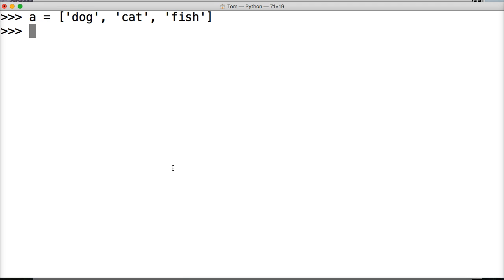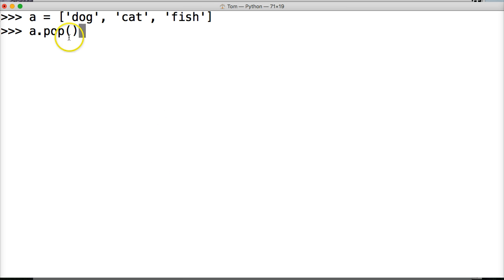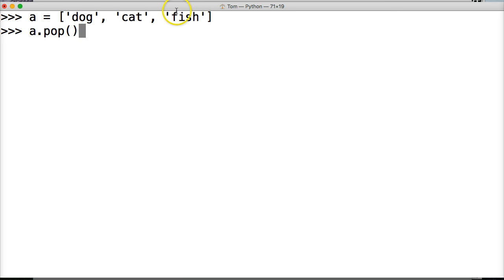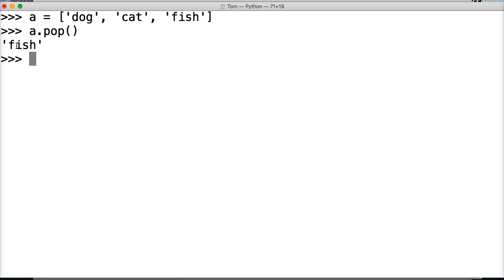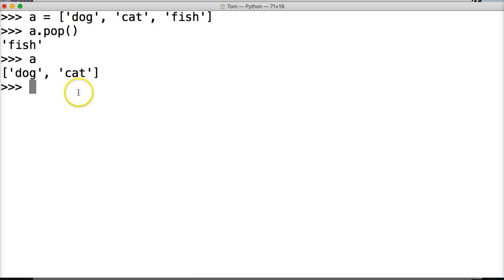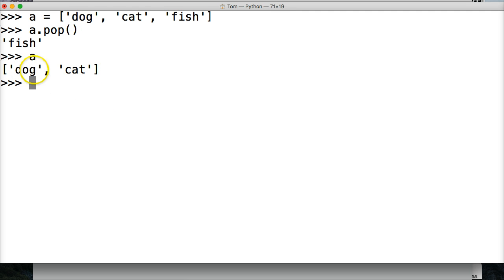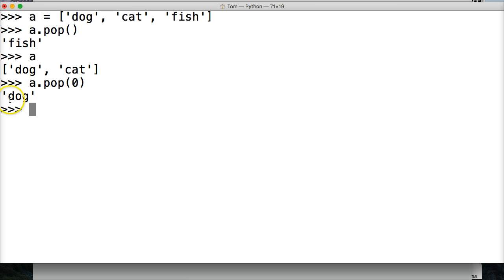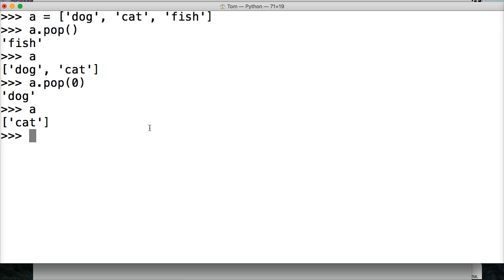How To Use The Pop List Method In Python 3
In this Python tutorial, we learn how to use the pop list method in Python. The pop list method allows use to remove an object from a Python list and return the removed object. This method provides one way to remove an object from a list, see our other Python tutorials to see other ways to remove objects from Python list.